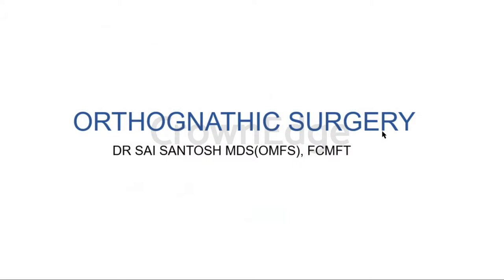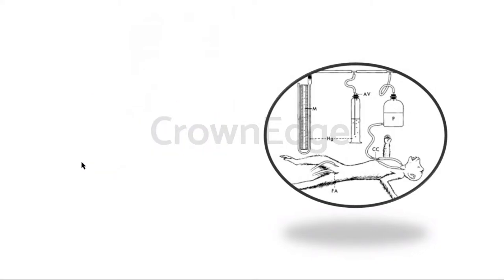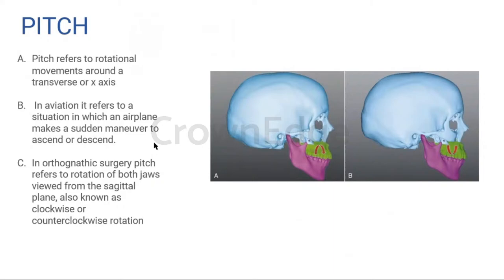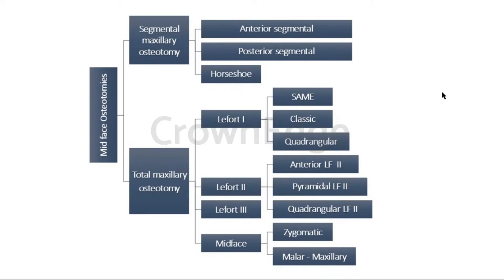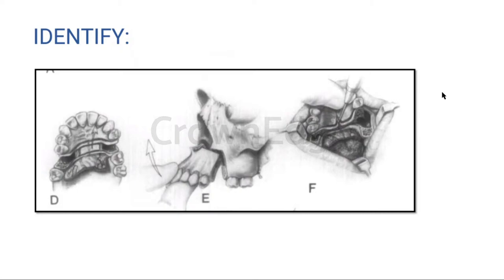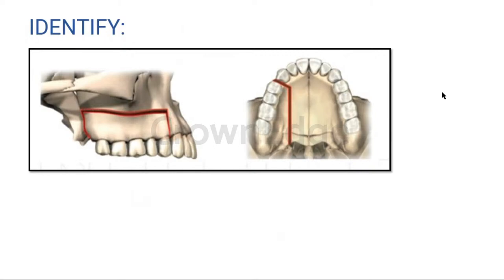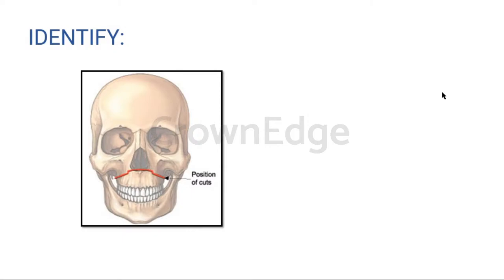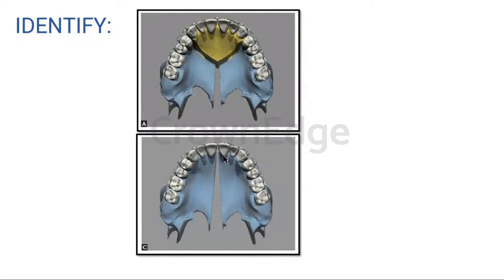Orthognathic Surgery | Oral Surgery | NEET MDS 2022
Dr. Sai Santosh discusses Orthognathic Surgery from Oral Surgery with a focus on NEET MDS 2022. Get involved!